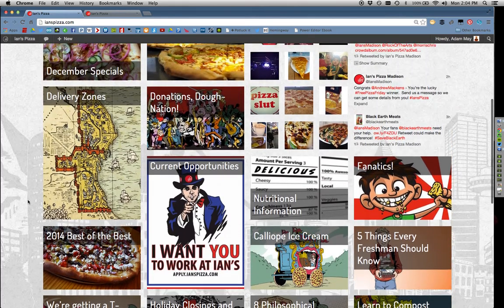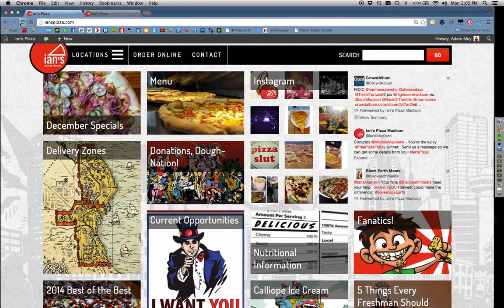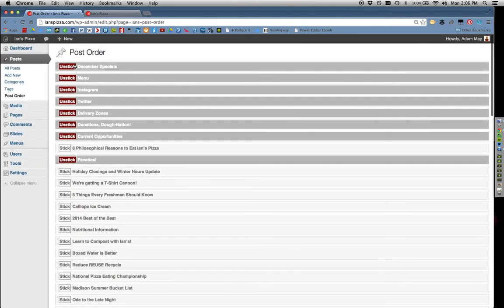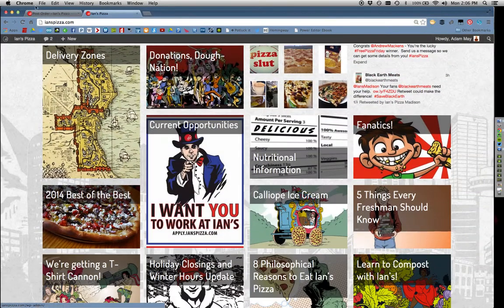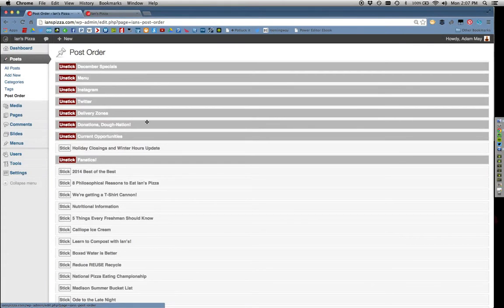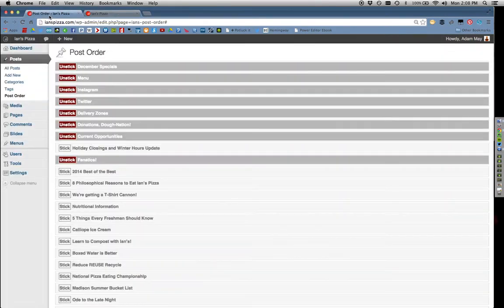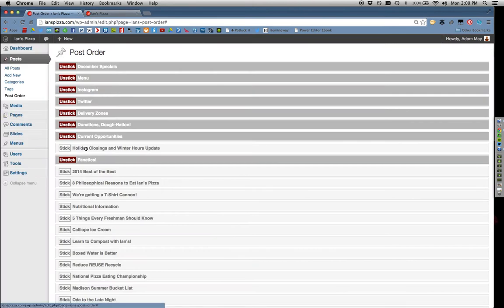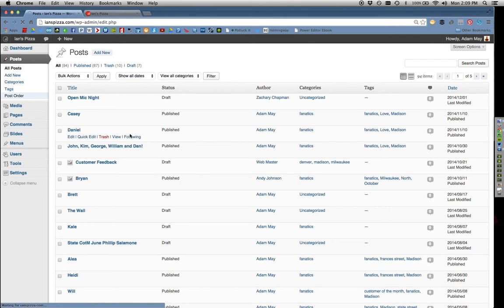Wordpress Training: Webmaster - Editing Post Order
This video explains how to navigate the Wordpress backend and editing the order in which posts are displayed on the home screen of ianspizza.com. This is a function only for the Webmaster.